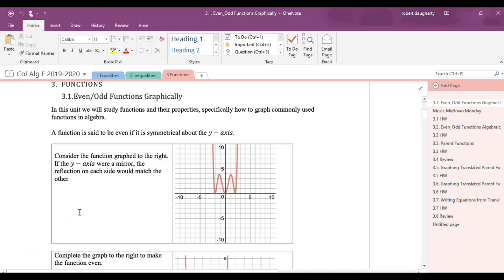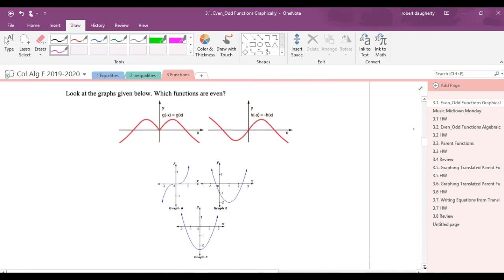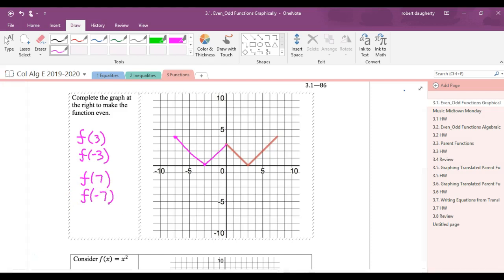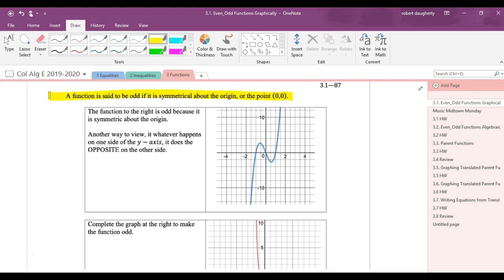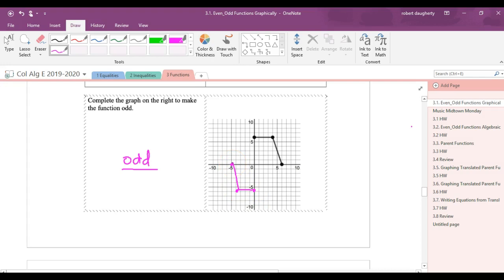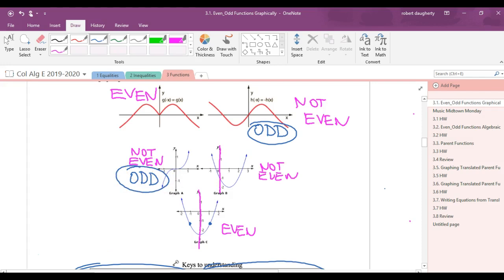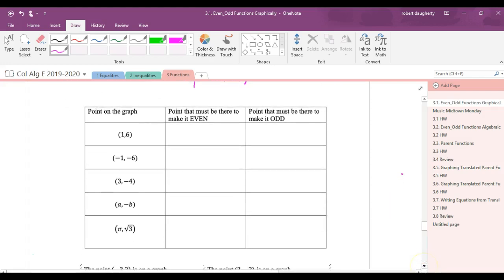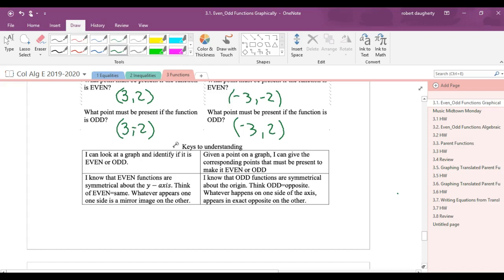Col Alg 3.1 Even/Odd Functions Graphically-2